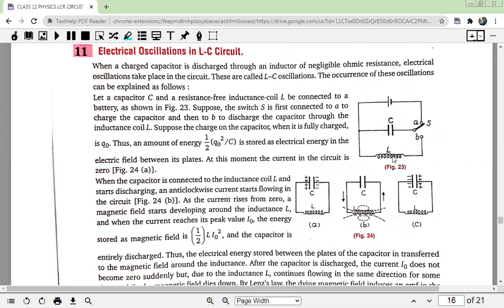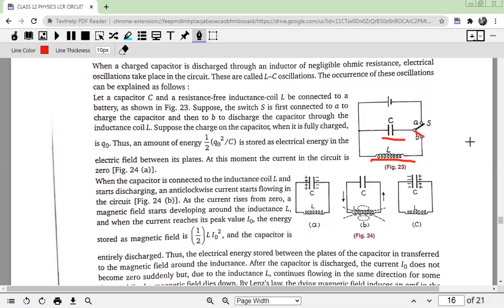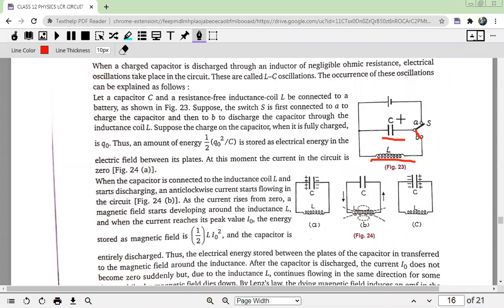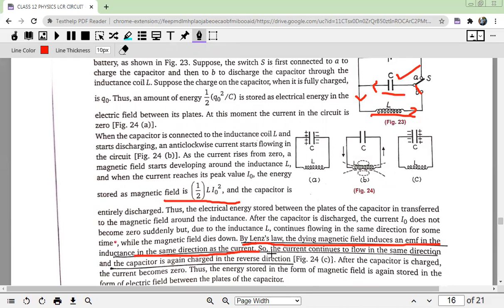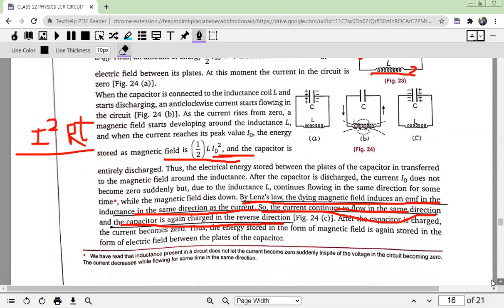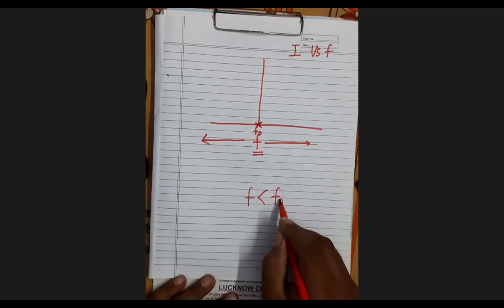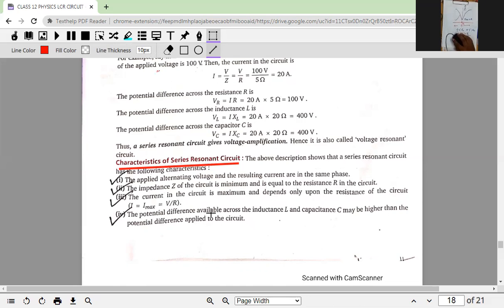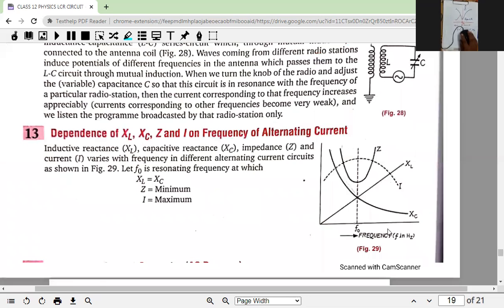CLASS 12//PHYSICS//LC OSCILLATIONS //PROPERTIES OF SERIES RESONANT CIRCUIT